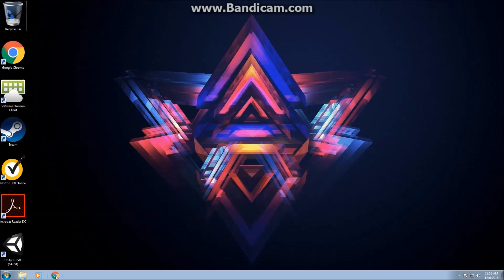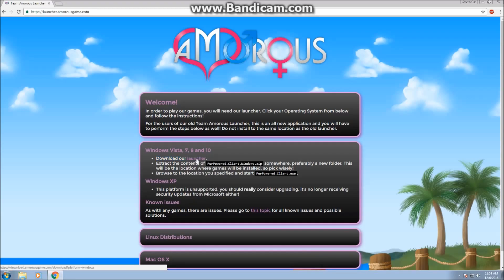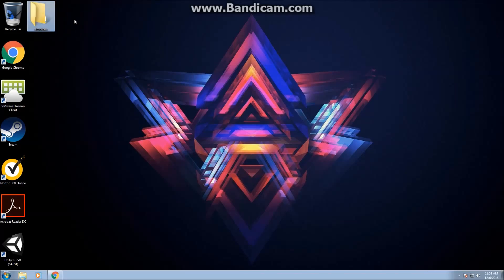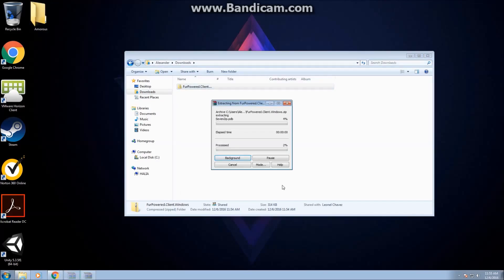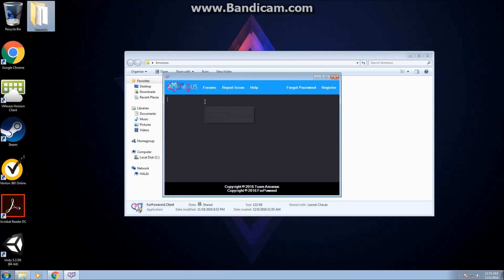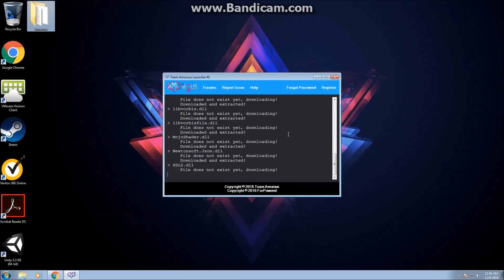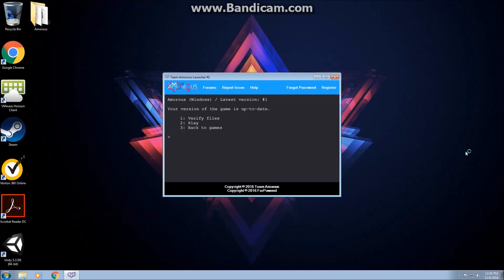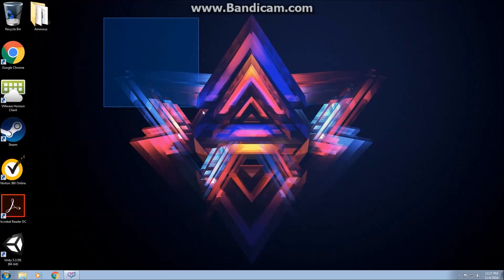How to Install Amorous v0.4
Hey guys, so the new Amorous v0.4 came out and I just decided to make a tutorial since not that many people know how to do it. I hope you enjoyed today's video! As always, peace out!